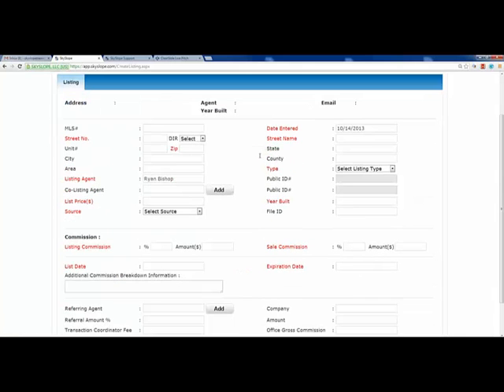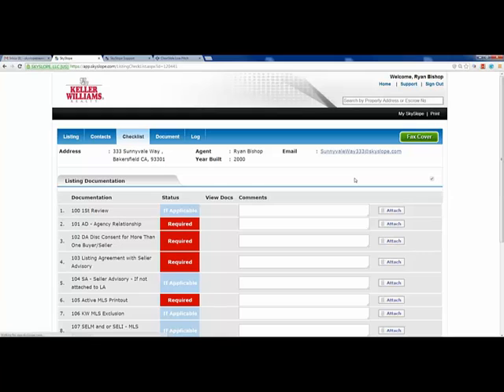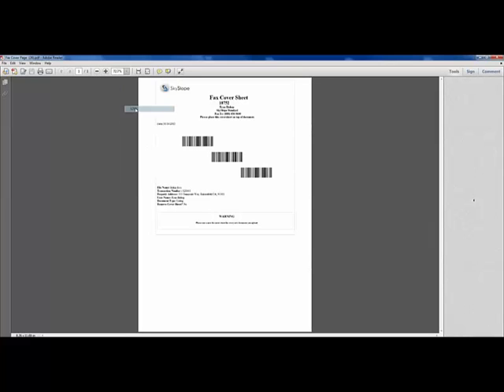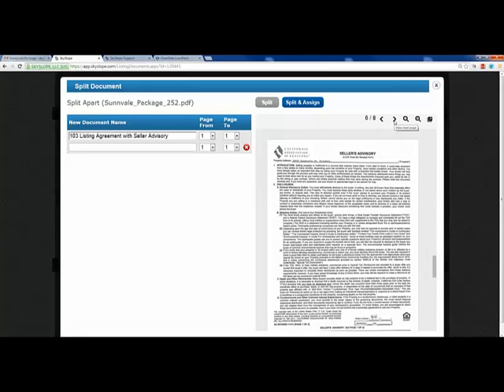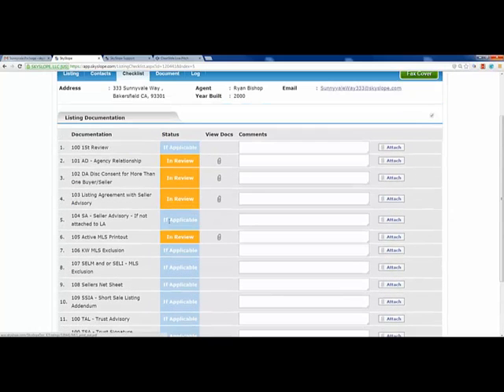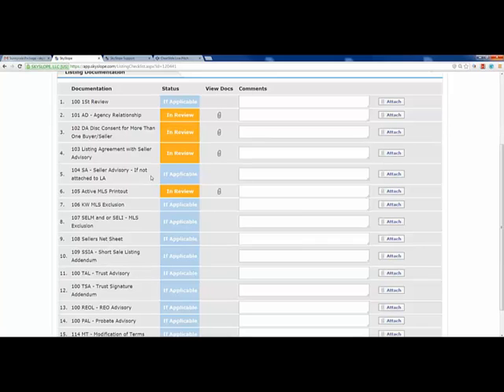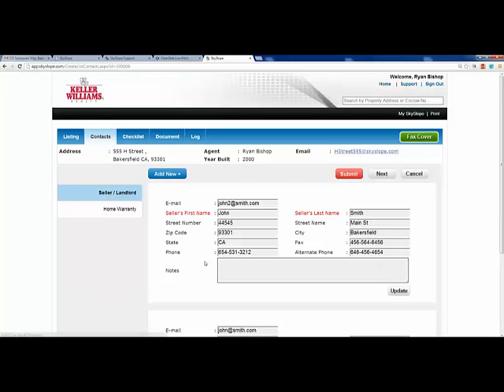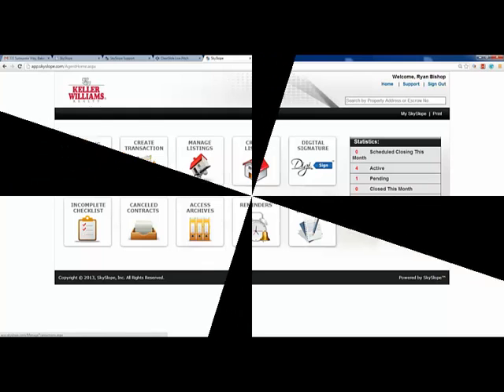Compliance Video Series:Create Listing w Document Upload